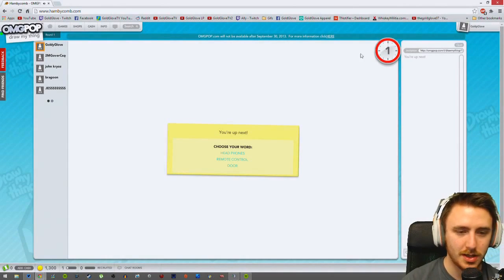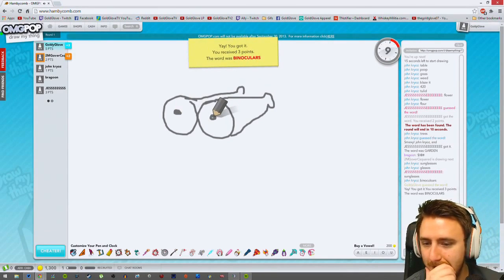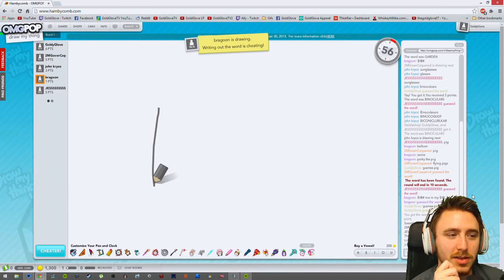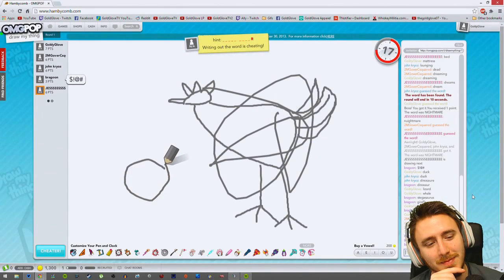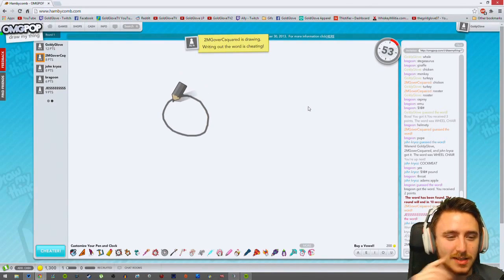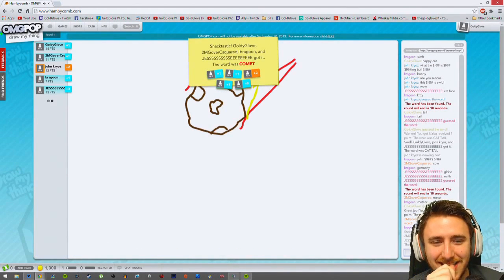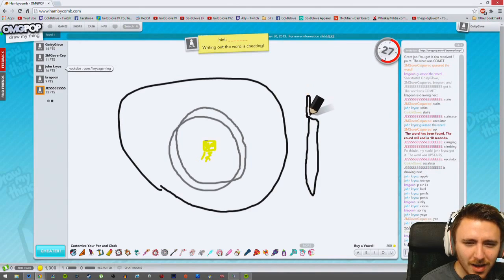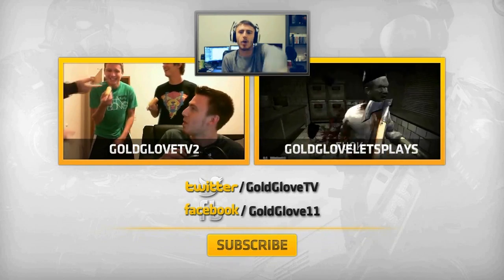IS THAT A NIPPLE? (Draw Something)